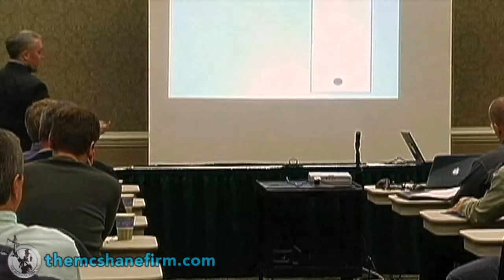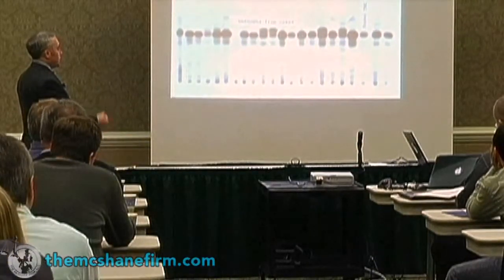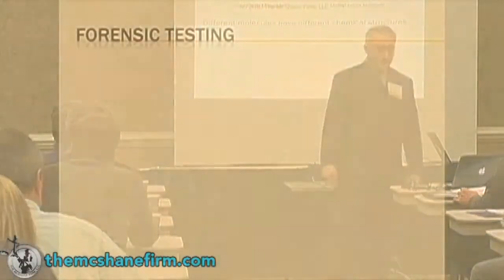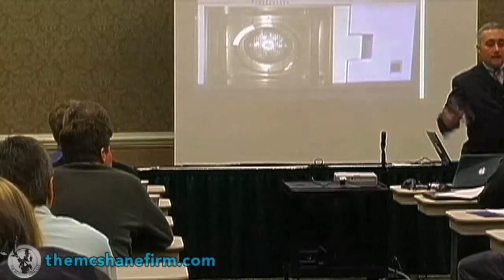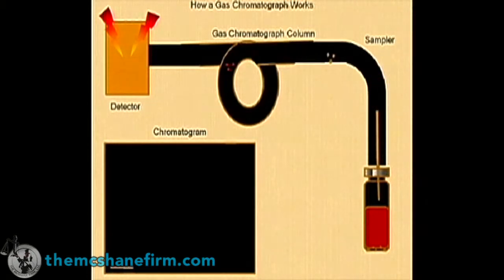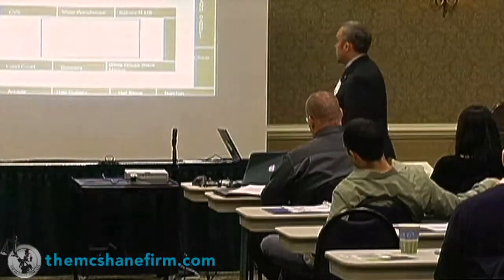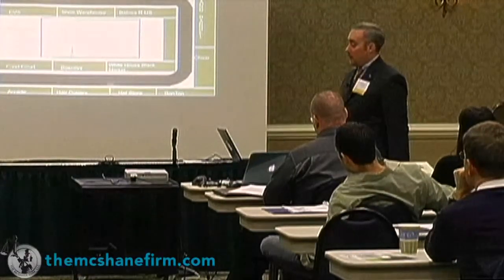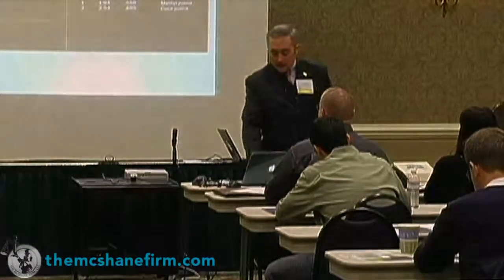PA DUI Lawyer Justin J. McShane presents Analytical Chemistry in Blood Testing: Part 9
Pennsylvania DUI lawyer Justin J. McShane, Esq. presents his lecture "Analytical Chemistry In Blood Testing" in North Carolina in February 2010.

In Part 9: "Chromatography & Sorption Overview," forensic science expert McShane explains the separation sciences of Gas Chromatography and the concept of sorption.

The McShane Firm is the top DUI law firm in Harrisburg, PA.

Video production by JenKev Productions.